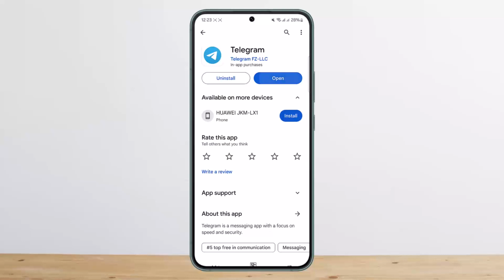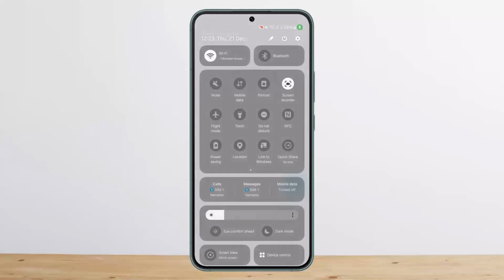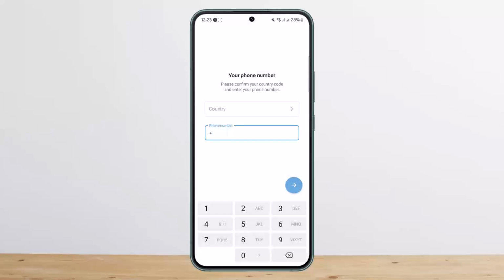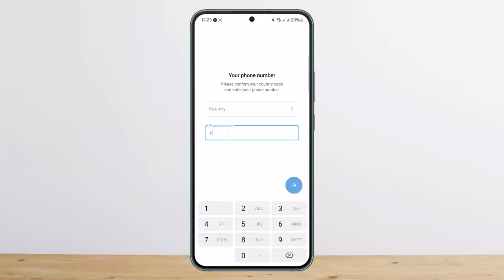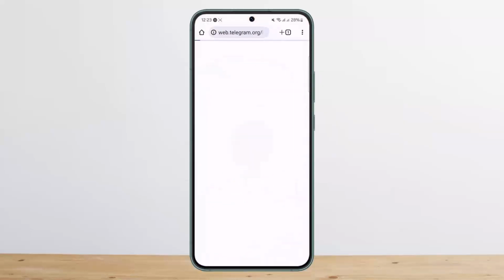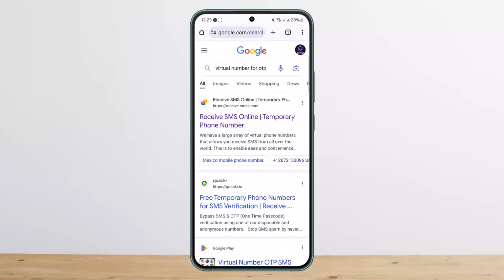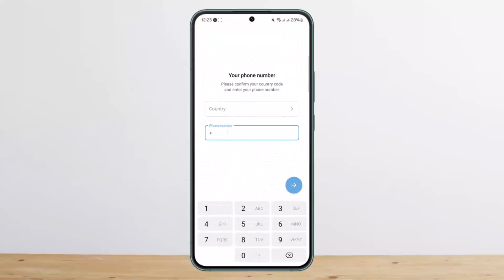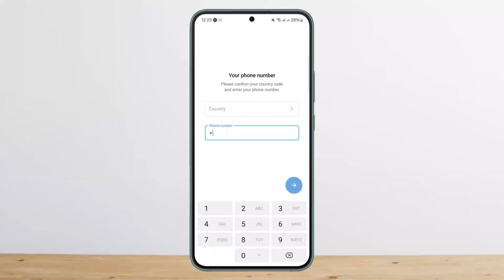How To Make A Telegram Account Without Number !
In this tutorial video, I will simply show you how to make Telegram  account without a number . So just make sure to watch this video till the end.

~ Video Chapters:
0:00 Introduction
0:12 Log In Without Number
1:01 Outro